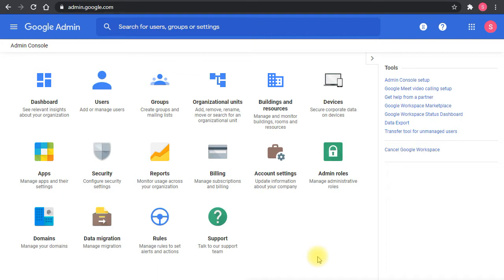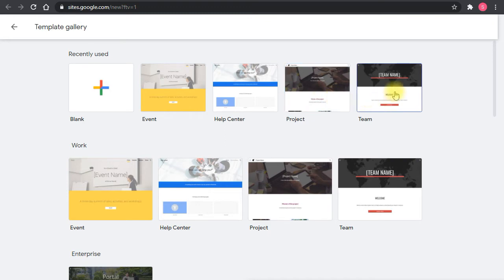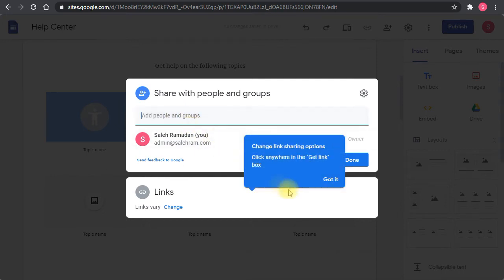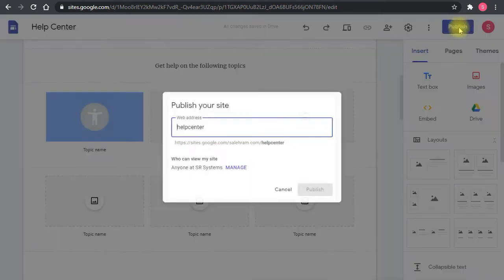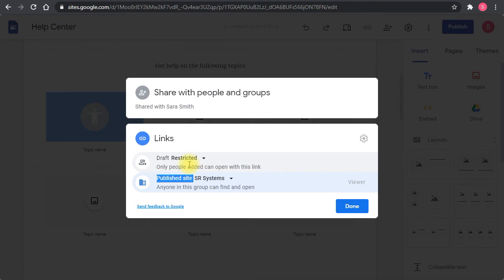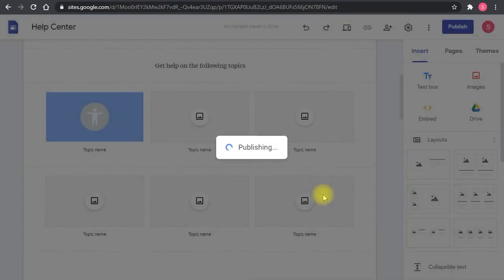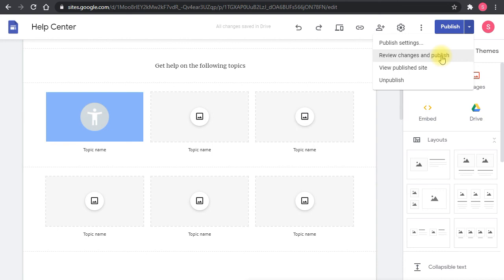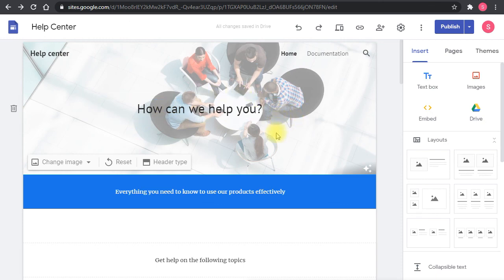Google Workspace | Google Sites Tutorial | Part 2 - What is Google Sites?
📣📣 This is a section of my Google Workspace admin course on Udemy. Get it at a discounted price through this

Google Workspace is a great suite of apps that contain a lot of collaboration tools. One of these awesome tools is Google Sites.

In this tutorial about Google Sites I will cover this app and show you a few demos and use cases for Google Sites.

This second video is an introduction to Google Sites and what is this service and how to best use it.

The next videos in the series are going to be about managing this service and a few important settings, and then I will show you 4 demos and use cases for it.